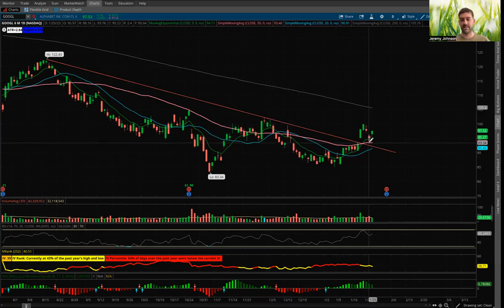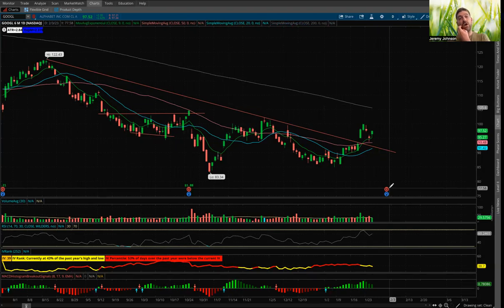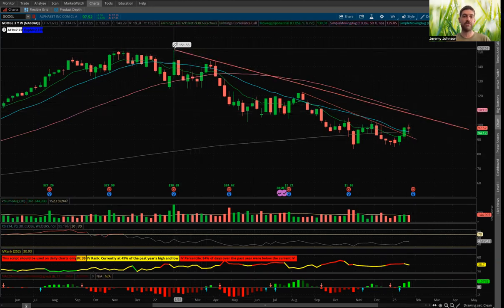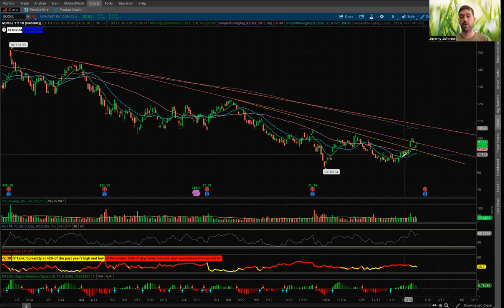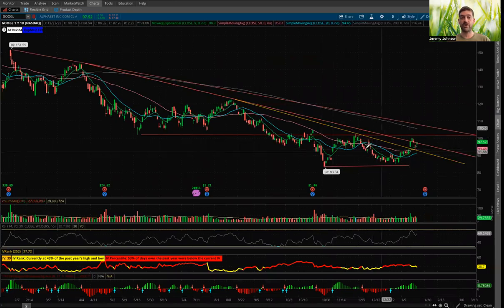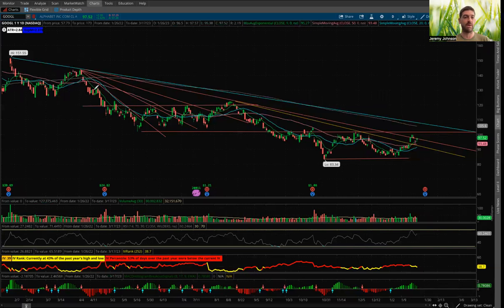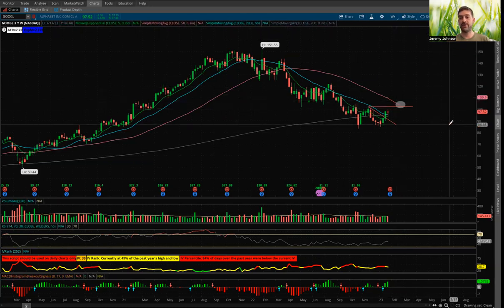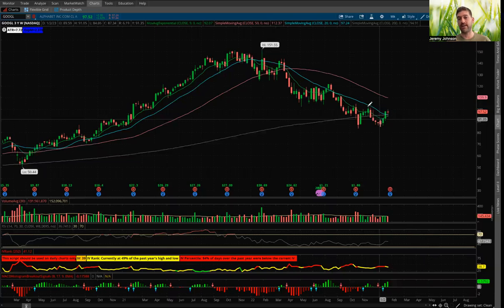Diagonal Support and Resistance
How do you draw diagonal support and resistance lines?

Many new traders struggle to identify and draw proper support and resistance lines when learning technical analysis... and this makes sense because, like many technical analysis skills, it can be a bit subjective in nature.

What price pivots are most important to include? How far back in price history should you go? What timeframe should you use?

The answer to these questions varies a bit based on how conservative vs aggressive you are as a trader, as well as how long you plan to be in the trade.

Watch today's video to learn more, as I walk you through an example with an exercise that all new technical traders should do regulalry to help hone their analysis skills.